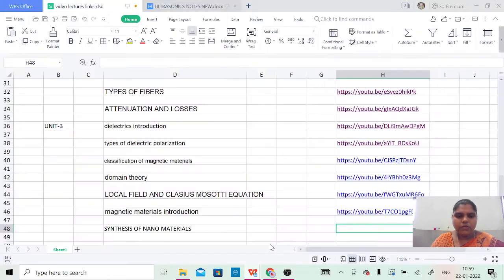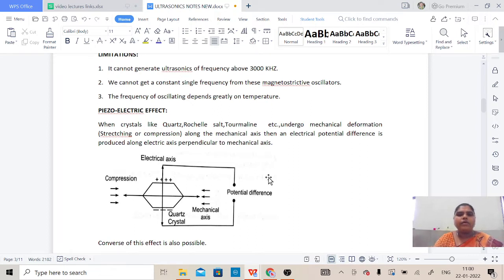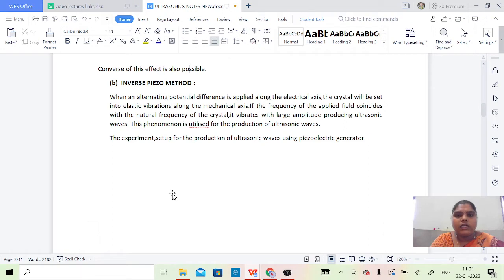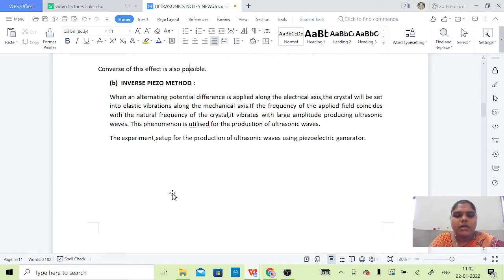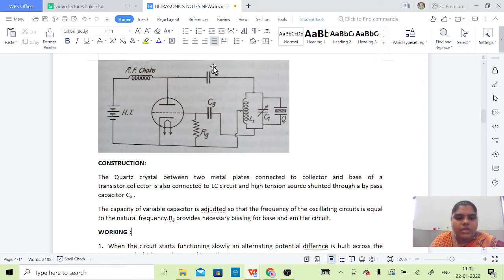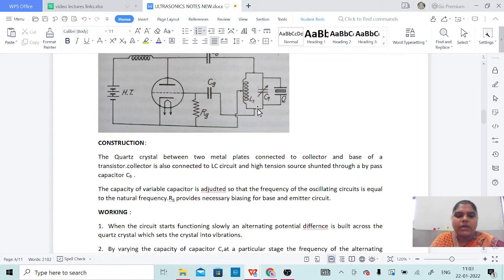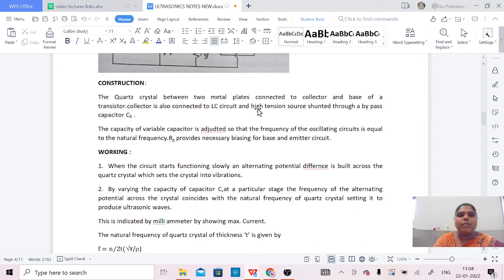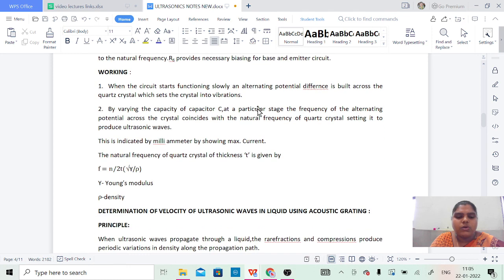PIEZO ELECTRIC METHOD